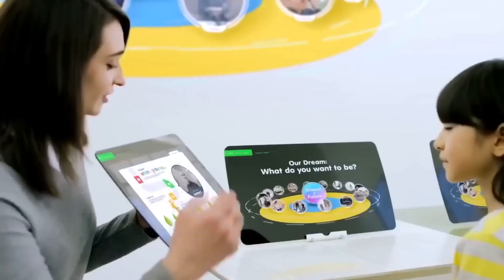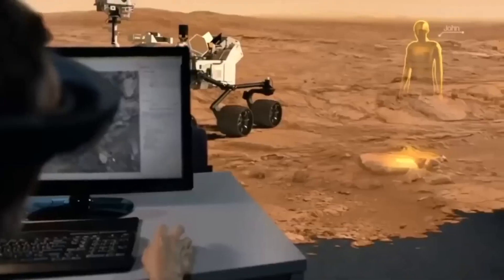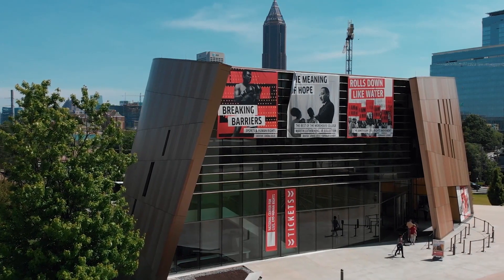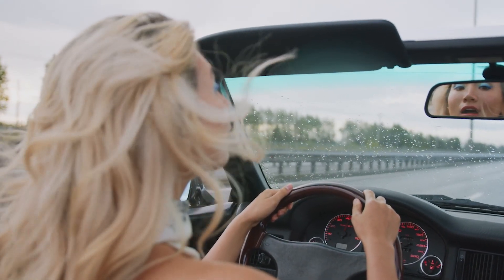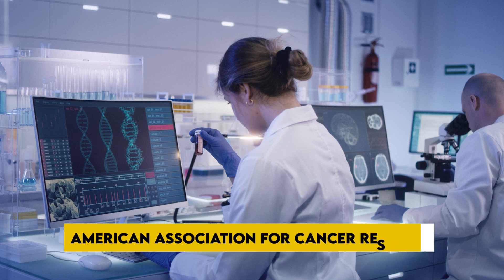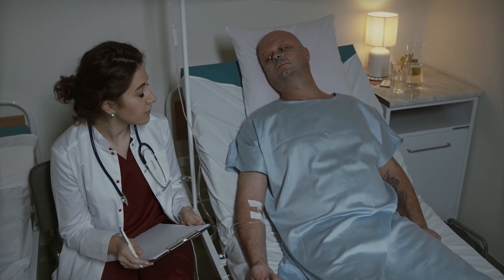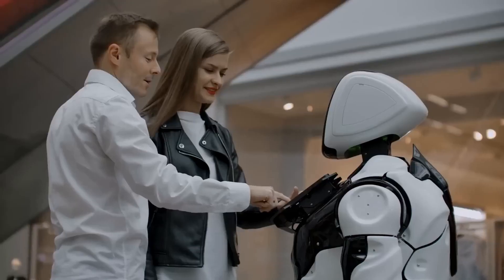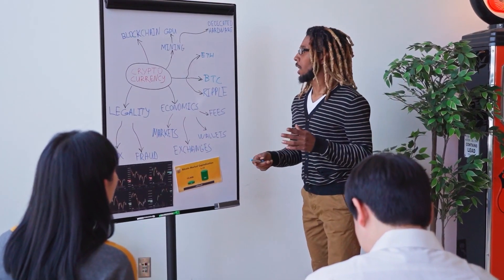Neil deGrasse Tyson: 5 Bold Predictions for 2050!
Let's explore the predictions of astrophysicist Neil deGrasse Tyson for the year 2050. From self-driving cars to curing mental illness, Tyson has made some bold predictions about what the future holds. In this video, we discuss each of his predictions and explore whether they are achievable. We also take a look at some of the challenges that need to be overcome if these predictions are to become a reality.

Some of the predictions discussed include the potential abolition of traditional psychological employment due to advances in neuroscience, the rise of driverless electric vehicles, and the commercialization of space travel. We also discuss Tyson's prediction that we will develop a perfect antiviral serum and cure cancer, and medicines will be tailored to our DNA, leaving no adverse side effects. Tyson also predicted that we will learn how to regrow lost limbs and failing organs.

Join us in this video as we explore Tyson's predictions and discuss the implications they could have on society and technology in the future. Will these predictions become a reality?

🎯VidIQ -  #1 app for YouTube channel management including Video SEO, and real-time YouTube Analytics.